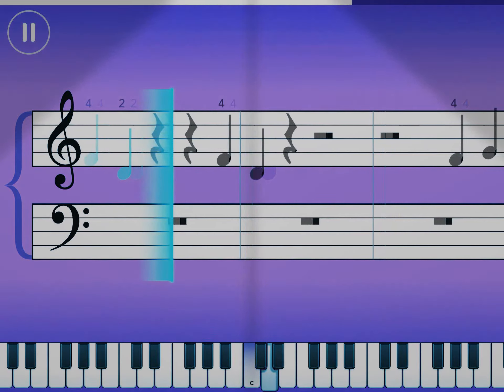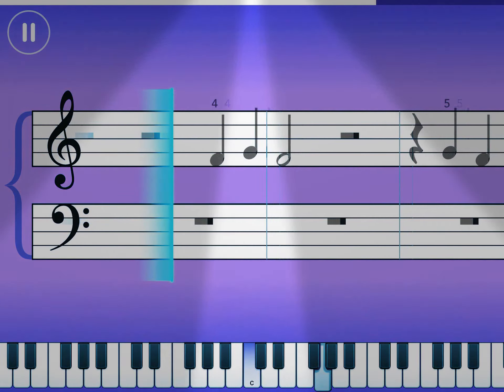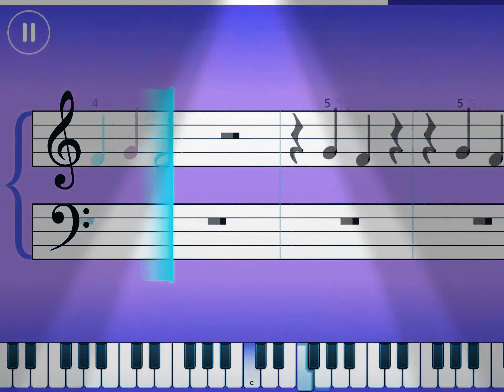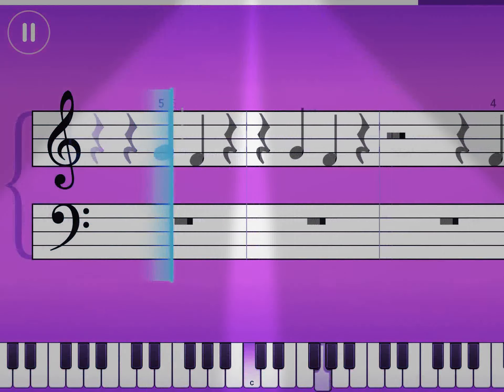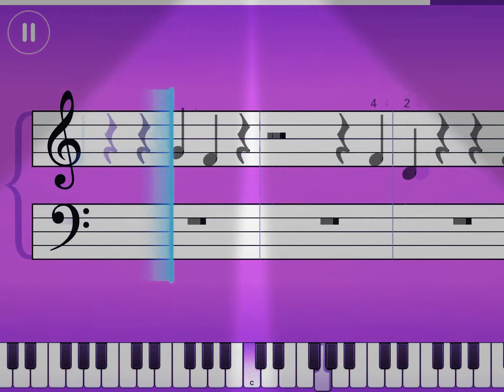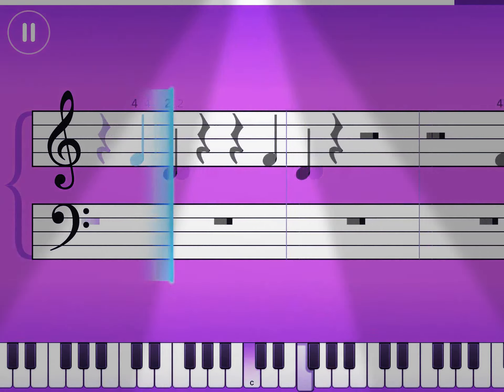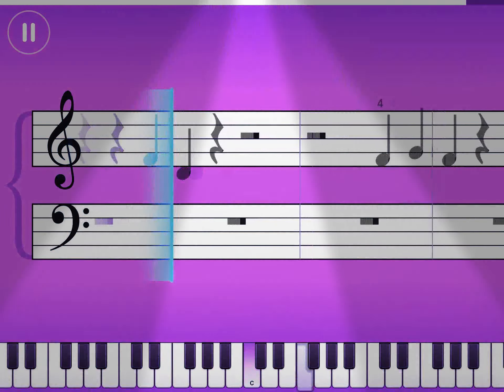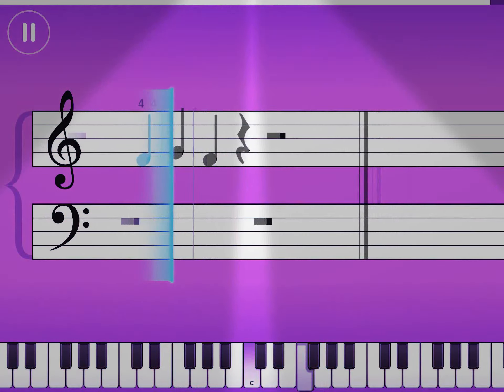Sugar on SimplyPiano